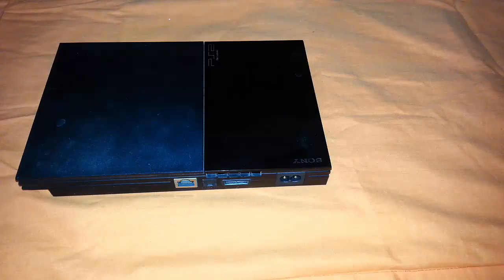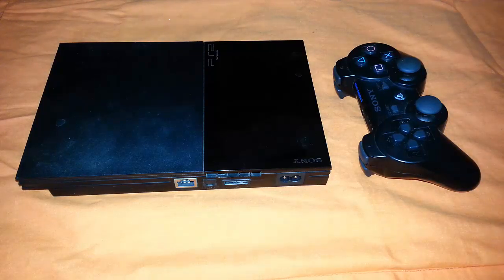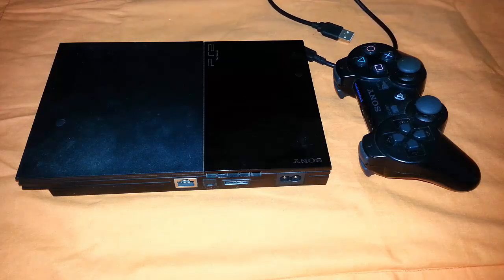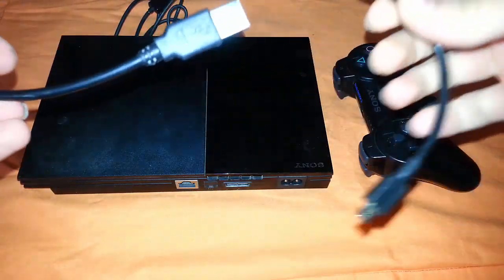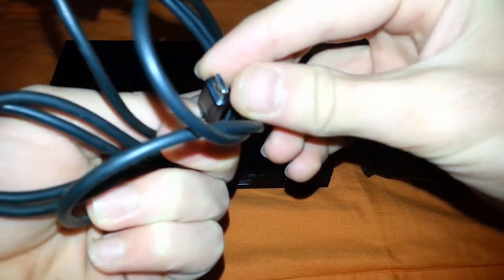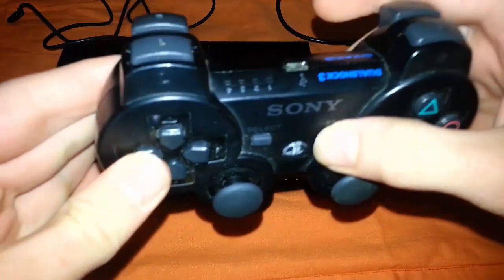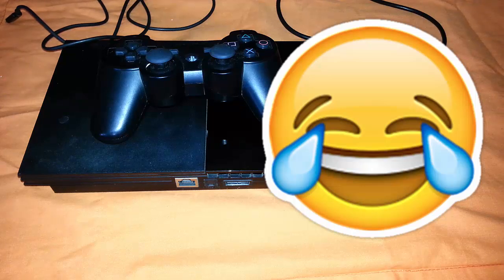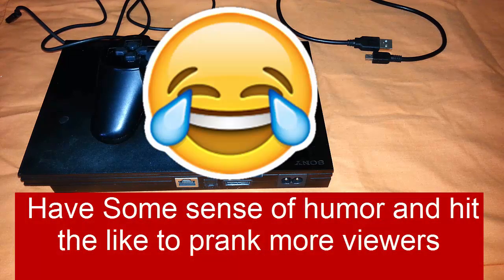[2018] How To Set PS3 Controller on PS2 May 2018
How to setup playstation 3 controller on ps2
How to install ps3 controller on p2
use os3 controller on ps2